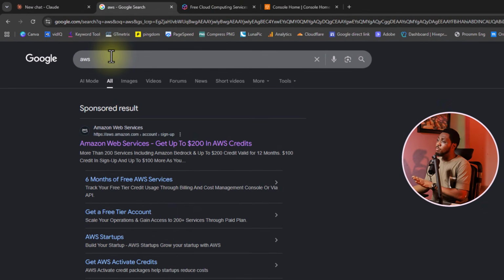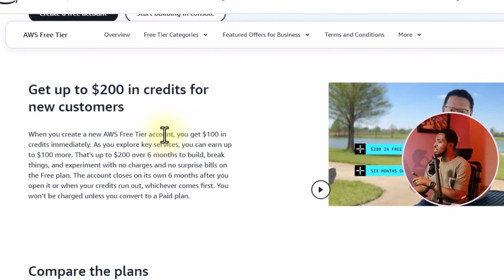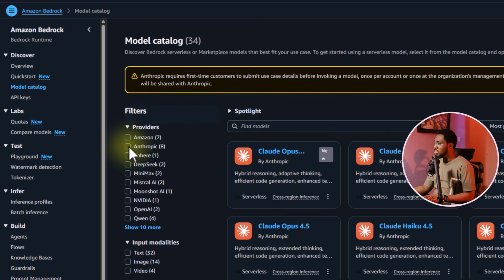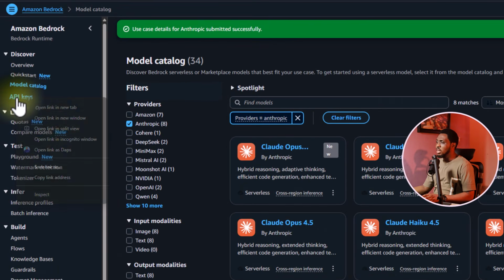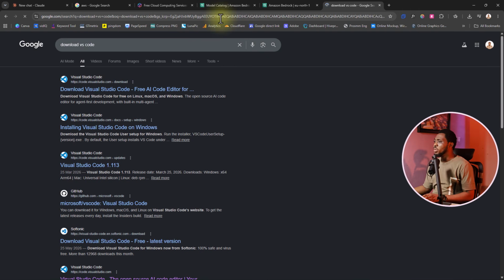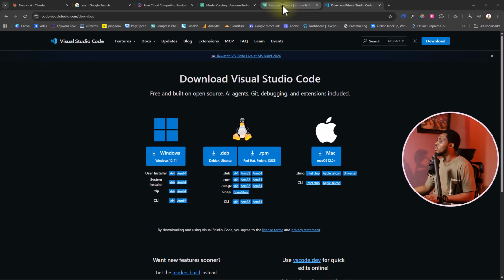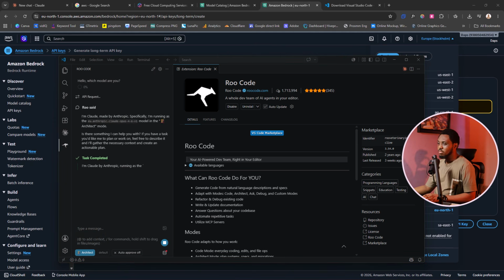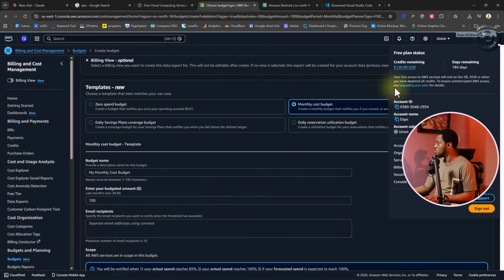Get Claude AI Unlimited Access for FREE Legitmately with This AWS Trick!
Hey, it's Daps! In this video, I'm excited to show you how to legitimately get free access to Claude AI, a powerful AI model from Anthropic. We'll explore how to use AWS services and its free tier to overcome usage limits, ensuring you can leverage these ai tools for your projects. Learn to set up your free ai api key and manage billing effectively for continued access to this incredible resource.